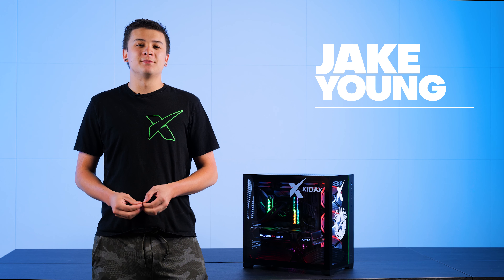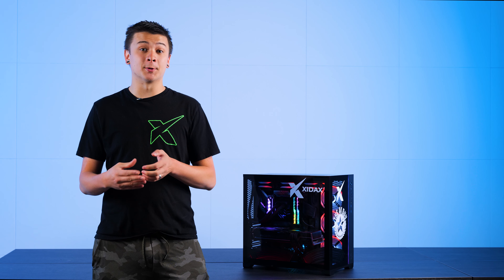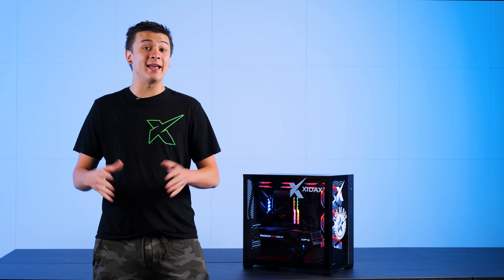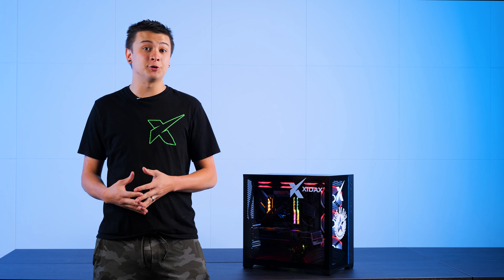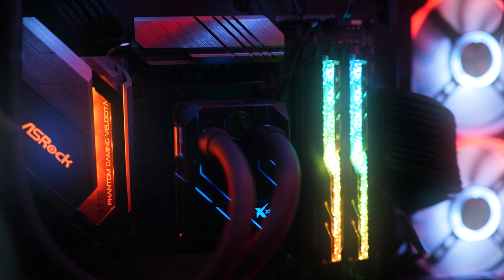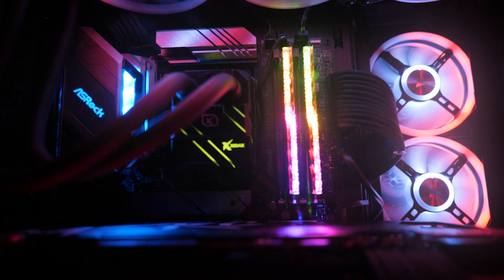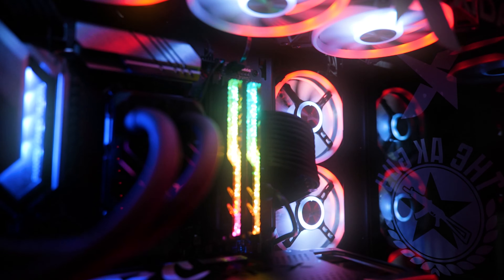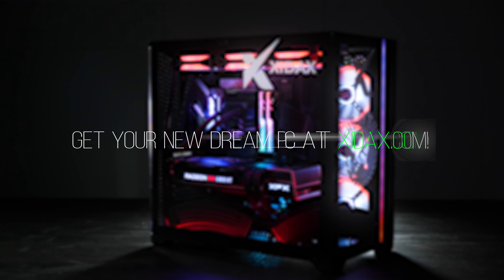Xidax PC for Brandon Herrera AKA The AK guy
Today we have an incredible Xidax PC build for Brandon Herrera A.K.A The AK Guy. Brandon is an amazing Youtuber specializing in Kalashnikov rifles and gun content! He reached out to us looking for something to elevate his content creation and gaming performance, this is what we came up with!

Customize your Xidax PC at XIDAX.COM